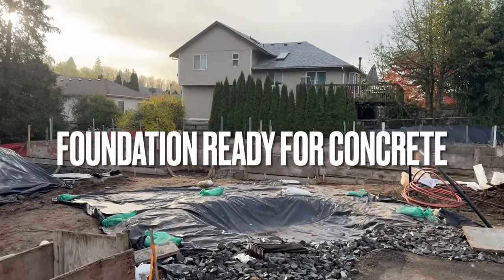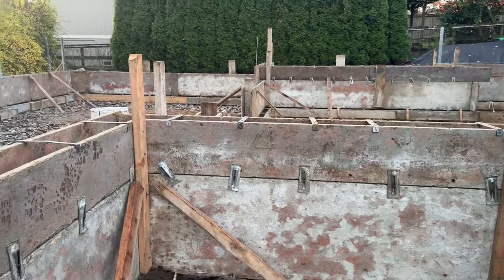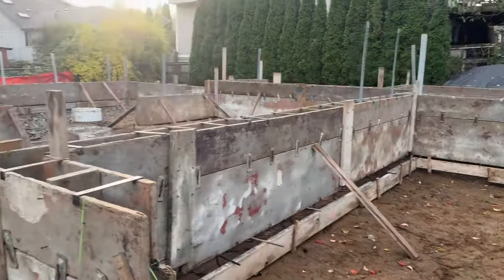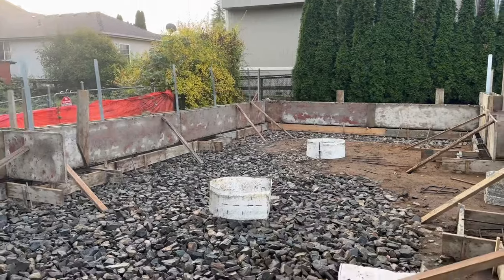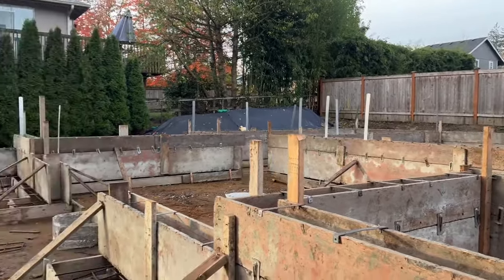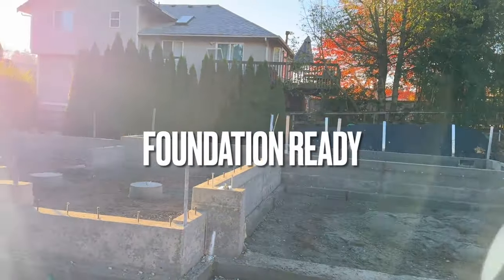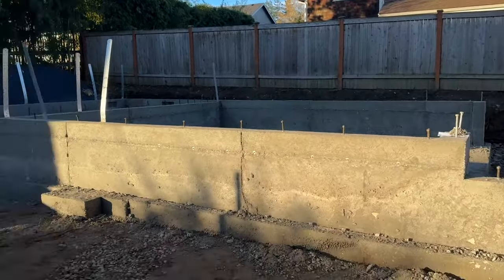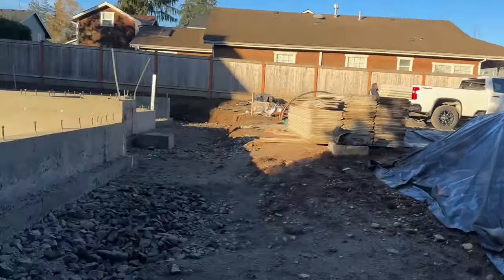Home Build Series (Ep 02) - Foundation Complete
Custom home build series episode 2 - this shows the progress leading to foundation ready for backfill.